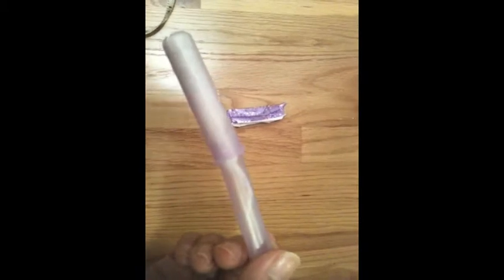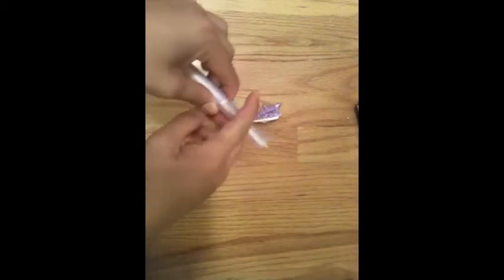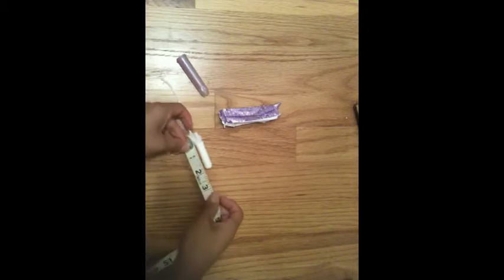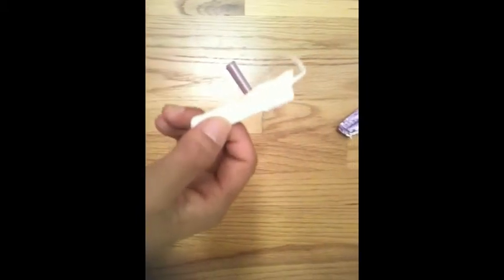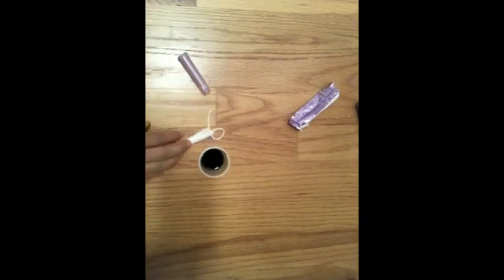Tampax Compak Light Review and Absorbency Test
Please let me know on the U BY KOTEX CURVES VIDEO whether I should do a giveaway or not.  Thanks!